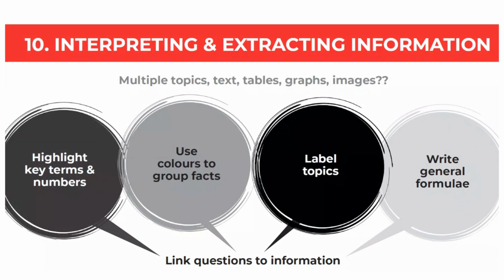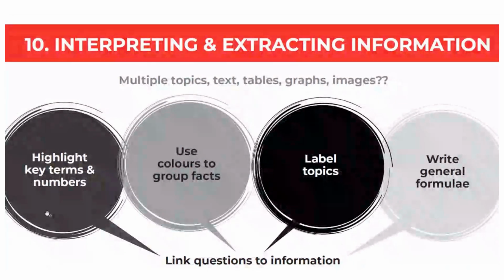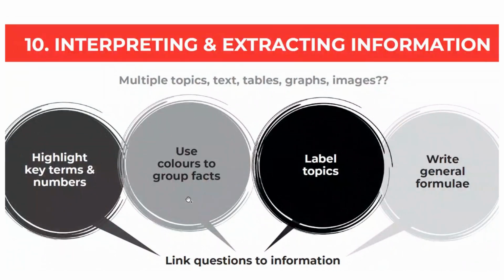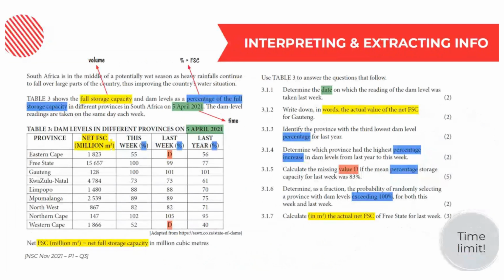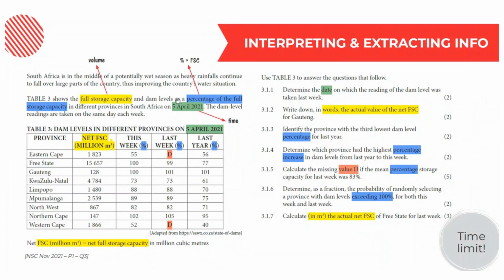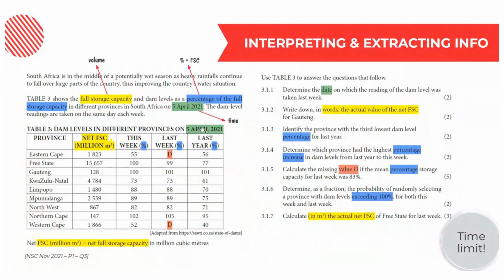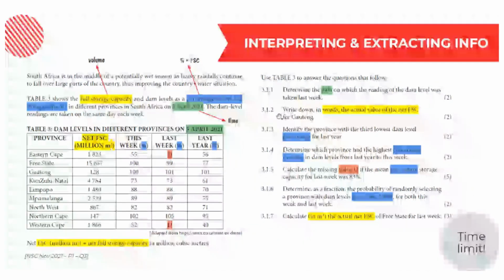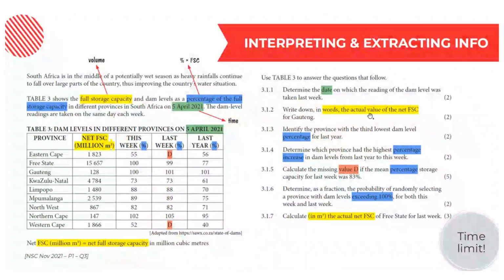Maths Lit – Interpreting and extracting information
This video shows how to use four components in order to link the questions to the given information in Maths Literacy. It is applicable to the following topics in the curriculum:

– Interpreting & analysing data (Data Handling)